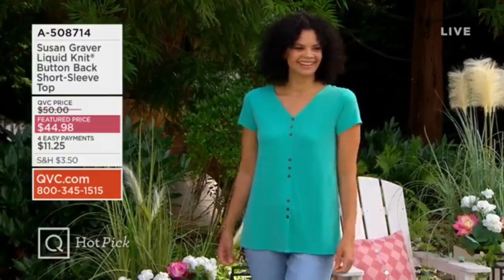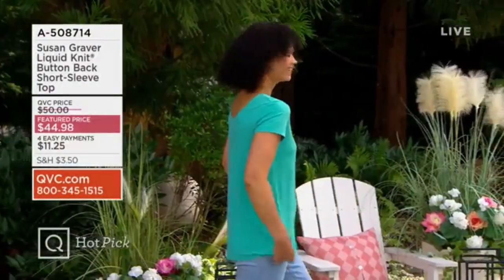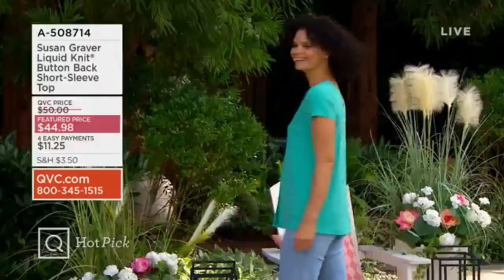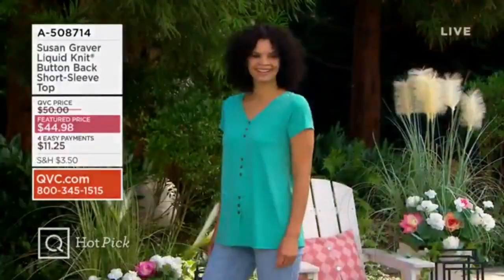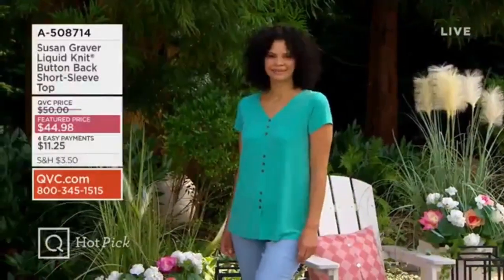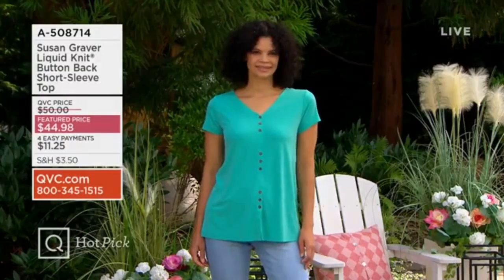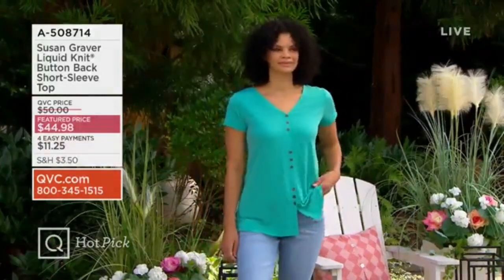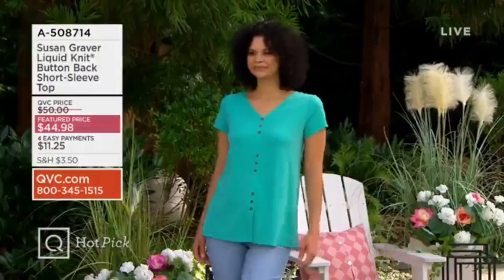Tynisa had on Susan Graver Liquid Knit Button Back Short-Sleeve Top in Aqua Green earlier today